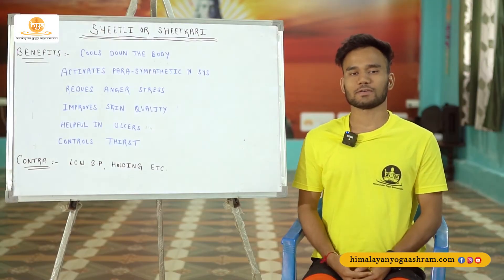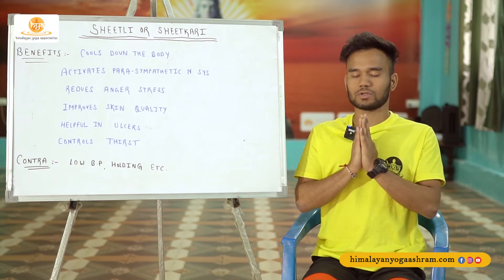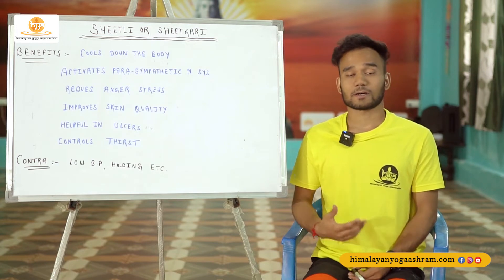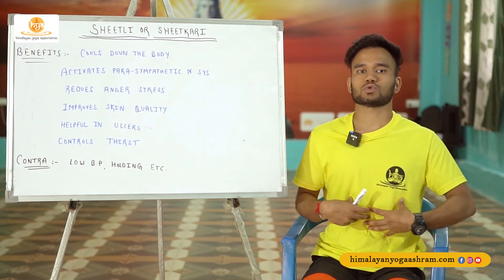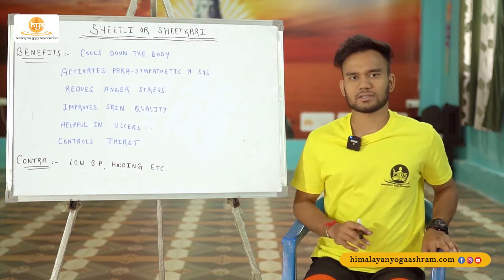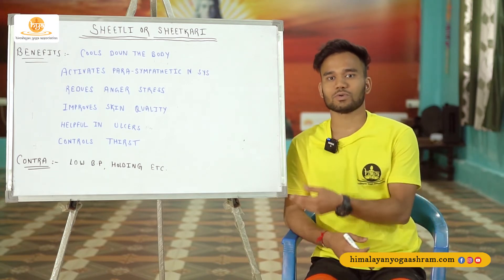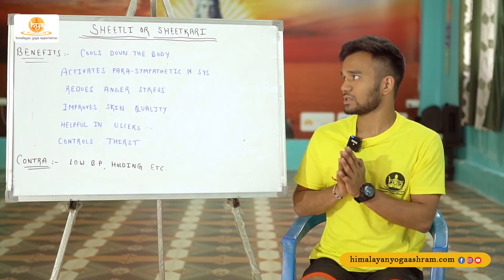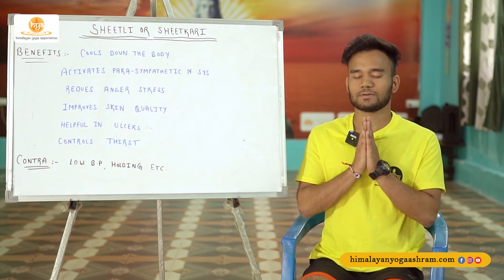Pranayama Class | Sheetali & Sheetkari Pranayama | Himalayan Yoga Association